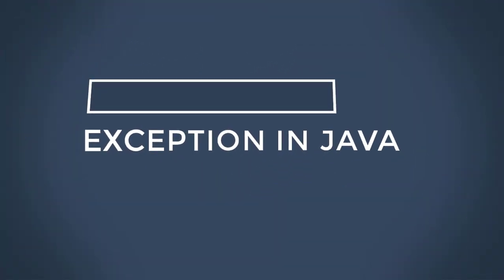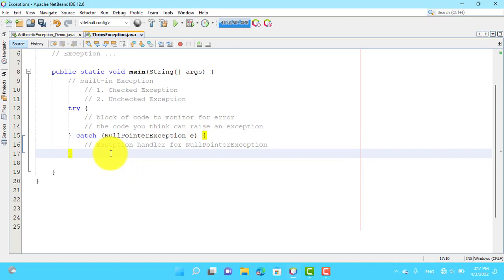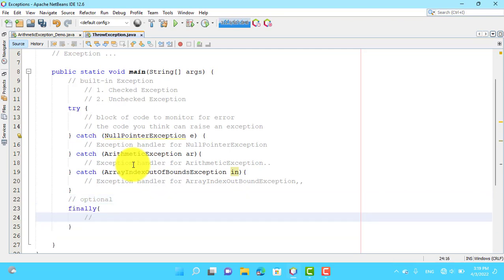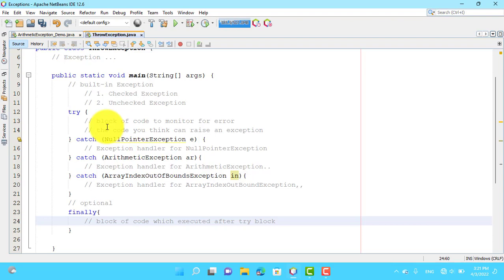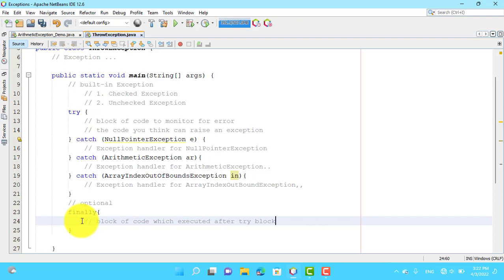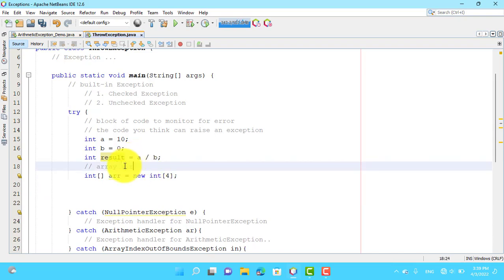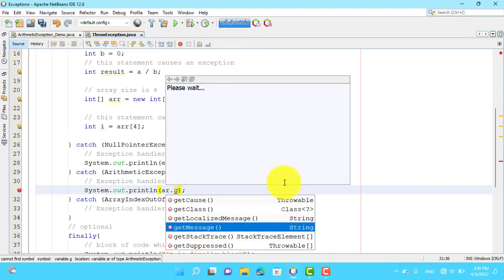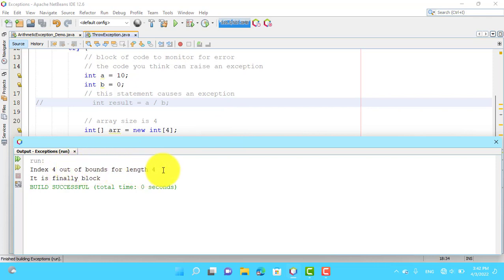Advance-Java How to Use Try catch Blokes #24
In this tutorial, we will learn about exceptions in Java. We will cover errors, exceptions and different types of exceptions in Java.

An exception is an unexpected event that occurs during program execution. It affects the flow of the program instructions which can cause the program to terminate abnormally.

An exception can occur for many reasons. Some of them are:

Invalid user input
Device failure
Loss of network connection
Physical limitations (out of disk memory)
Code errors
Opening an unavailable file